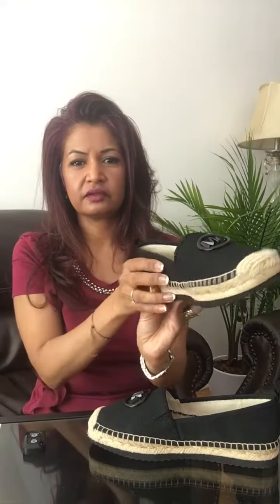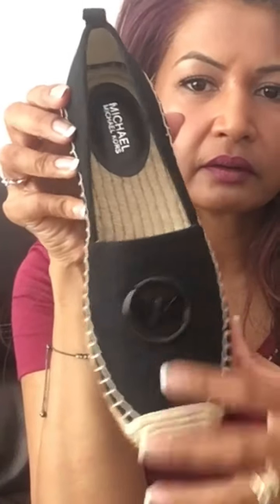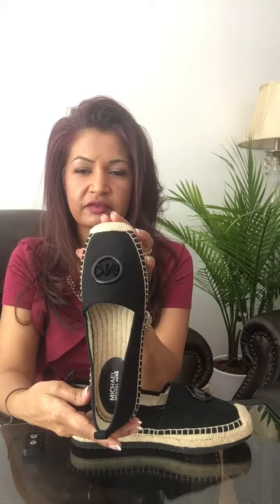Unboxing Michael Michael Kors Lenny Espadrilles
I'm wearing:
Nails:  French mani - Essie blanc, 00 topcoat
Eyes:  MAC Palette Dusky Rose Nines
Cheeks:  MAC Gentle
Lips:  MAC Nightingale, As If I Care
Face:  Elizabeth Arden Pure Finish Min Powder Foundation 6
Jeans and T:  WHBM